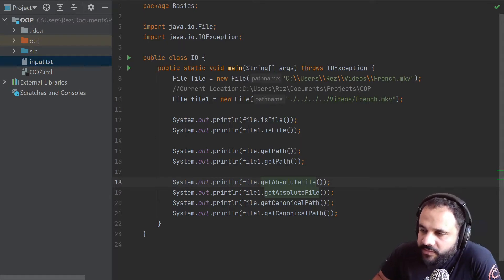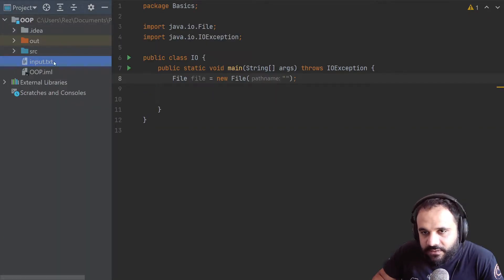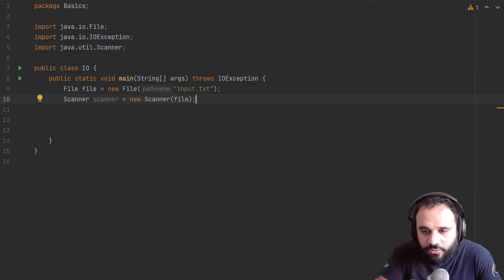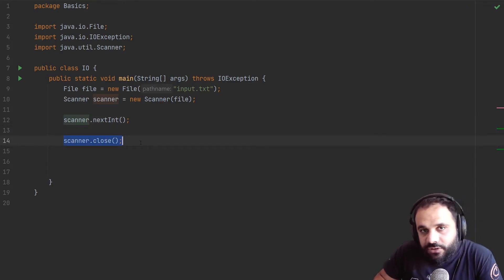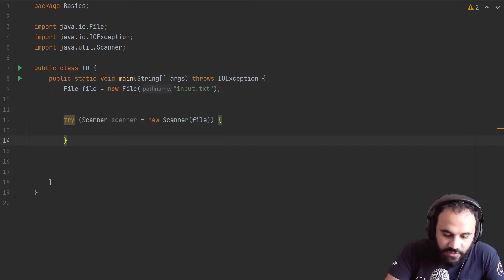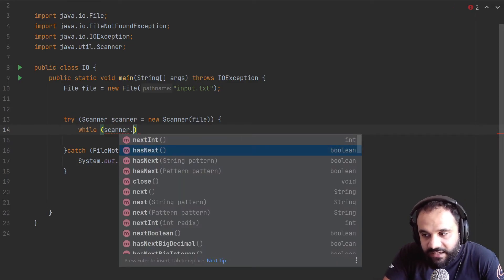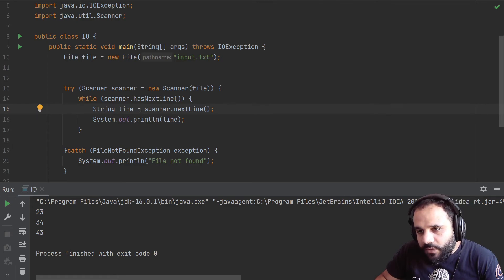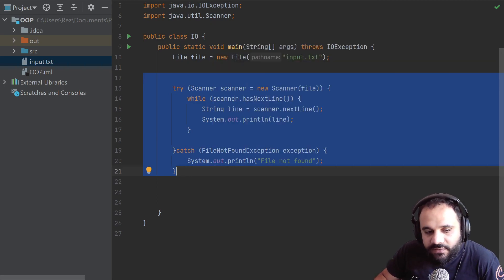Read a Line 95 part 3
Read line by line from a file.